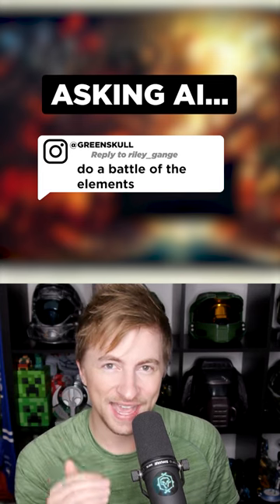Asking AI to show me "Battle of the Elements"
Let's ask an AI image generator to show us "Battle of the Elements"